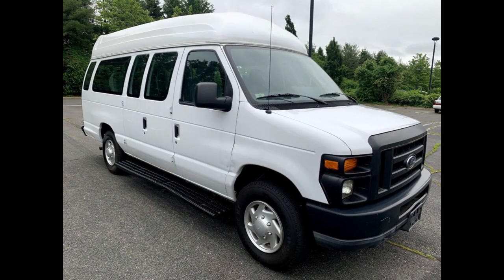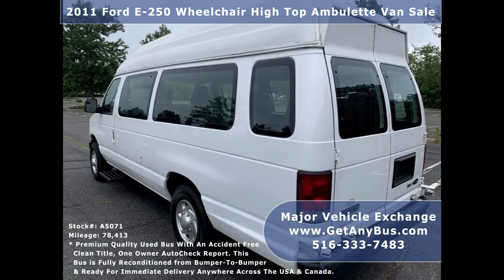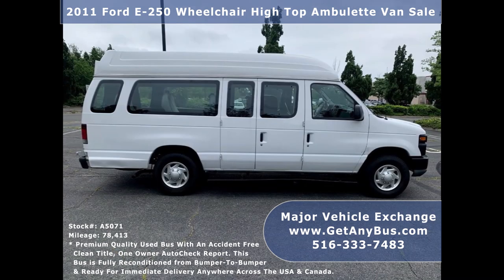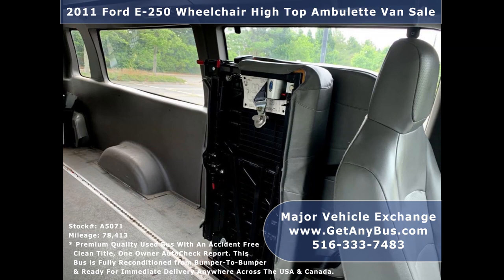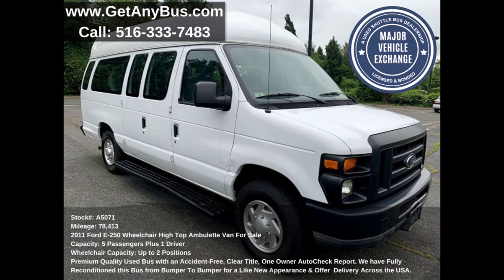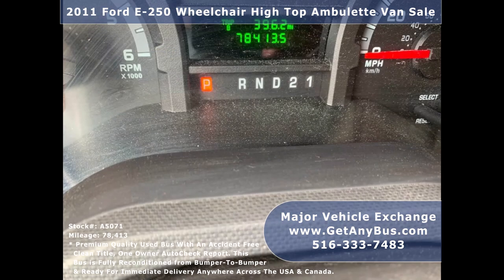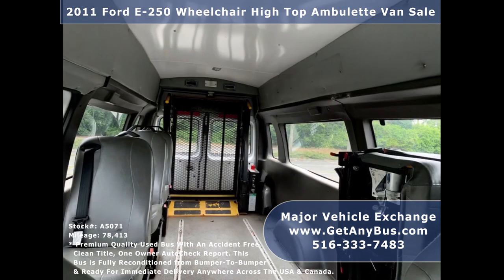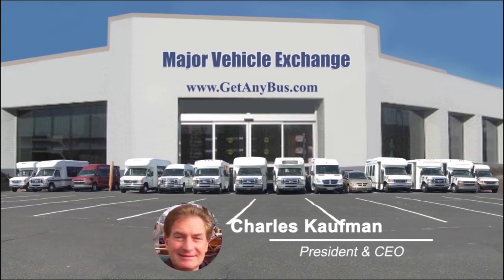Used Ambulette Vans For Sale | Buy quality vans for non emergency transportation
Major Vehicle Exchange offers a variety of used ambulette vans for sale at affordable prices. Ambulettes are basically vehicles equipped with a wheelchair lift transporting handicapped people to and from senior centers, nursing homes, hospitals, etc thus providing medical transportation to the disabled. As the population ages in the United States, so does the need to visit medical healthcare providers. But when patients get limited to wheelchairs then they need special vehicles to transport them with ease and comfort. Ambulances are used to transport people during emergency and life-threatening situations. But Ambulettes on the other hand are used to non-emergency medical transportation. Their primary function is to transport disabled people without separating them from their wheelchairs, thus making the journey less difficult and stressful.

Few of the benefits of buying used ambulettes for sale from Major Vehicle Exchange are:
1. All our wheelchair vans and ambulettes are ADA compliant.
2. They have multiple options and features including the high top roof and low floor plans.
3. Every van can be easily customized as per your specific requirement.
4. We offer the best commercial vans at the most reasonable and affordable prices in the United States and Canada.

If you are interested in starting your own transportation business with the objective to provide non-emergency medical transportation to clients and customers then you have come to the right place. At Major Vehicle Exchange we fully recondition every preowned ambulette before selling them to new customers. This simply means our vehicles have negligible wear and tear and minimal electrical, mechanical, or hydraulic defects. They are just as good as a new van yet available for sale at less than half the original price. Our vans have one previous owner, free from accidents, and have clean auto check reports. Our rigorous reconditioning process involves the inspection of more than 300 components in the vehicle, any part that fails the inspection is either repaired or removed. This increases the life span of every used ambulette we sell and they will be with their new owners for a lifetime. They even have the smart floor and flip seat options which means you can easily increase or decrease the number of passengers and wheelchairs in the van by decreasing or increasing the number of seats. They even have automatic wheelchair restraints that prevent the wheelchairs from hurtling all over the passenger cabin during sharp turns and reflex traffic maneuvers. Our paratransit has raised roofs of different heights and they have wheelchair lifts located at the side as well as the rear end of the vehicle.

As the countries leading used commercial bus and wheelchair van dealer we are committed to your success in buying the perfect used ambulette van for sale that fits your budget and requirements 100%. Our team of knowledgeable experts offer quick turnaround times, customization based on your specific requirements, on-site training, as well as delivery to a location of your choice anywhere across the United States and Canada.

For more information on non-emergency medical transportation and used ambulette vans for sale visit Major Vehicle Exchange today by clicking on the link above or simply call the CEO Mr. Charles Kaufman at today!